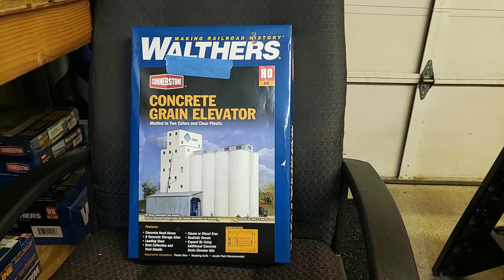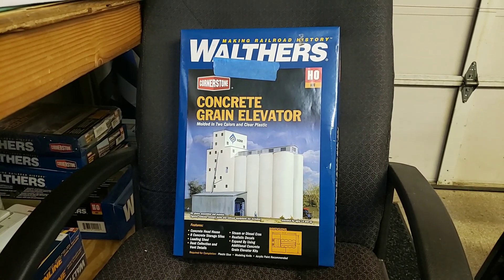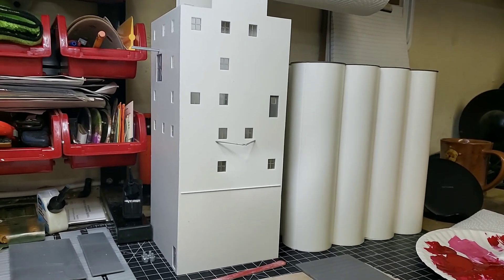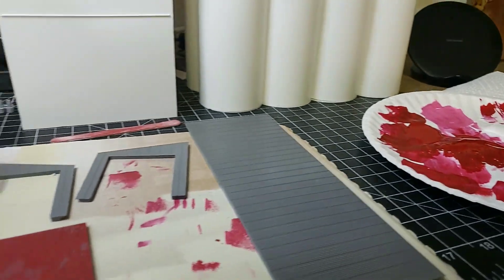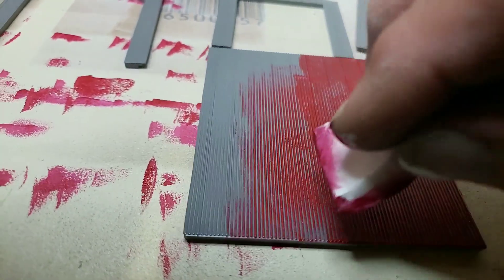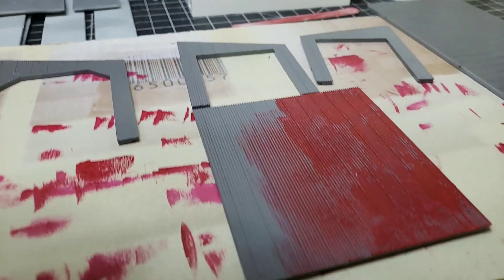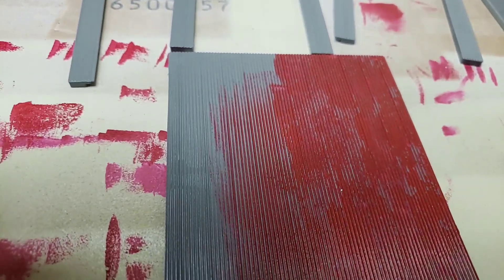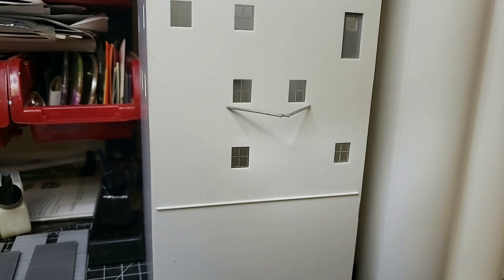Grain Elevator Build - Taking a break from laying track.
Sat. Build and shout outs! Thanks to everyone who comments on my videos. I read them all and try to respond to them as well. I appreciate the help and suggestions.